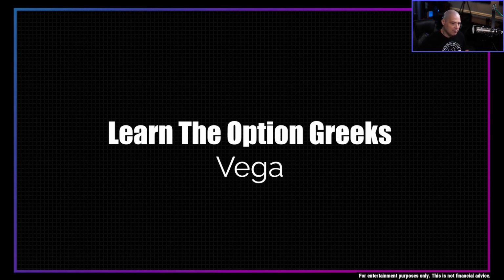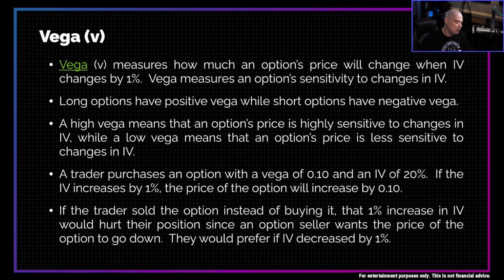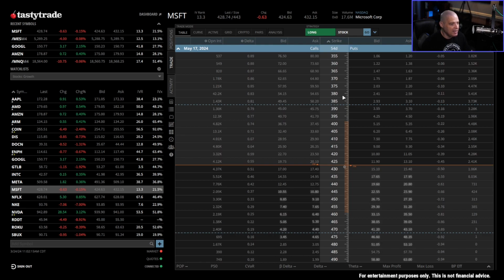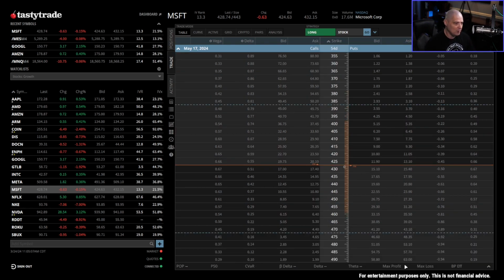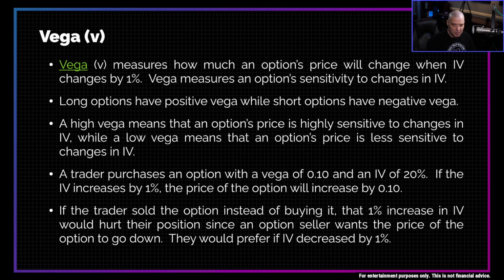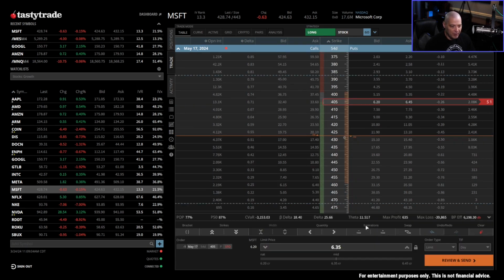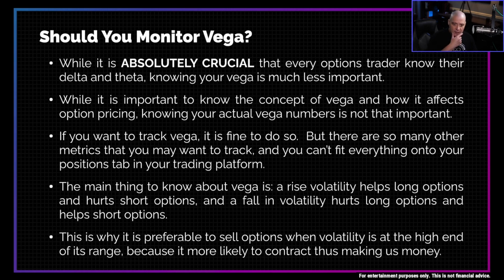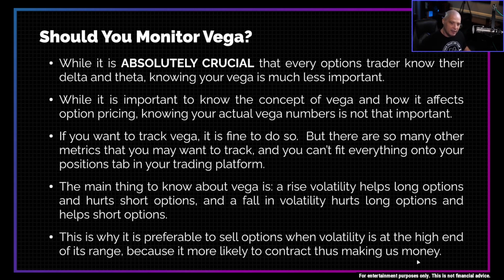Learn The Option Greeks Vega (How Volatility Affects Your Options)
Let's finish our look at the four primary option Greeks by looking briefly at Vega, which tells you how a change in implied volatility affects the price of an option.  Be sure to check out the previous videos on Delta, Theta and Gamma.